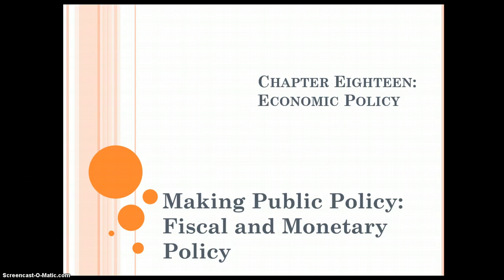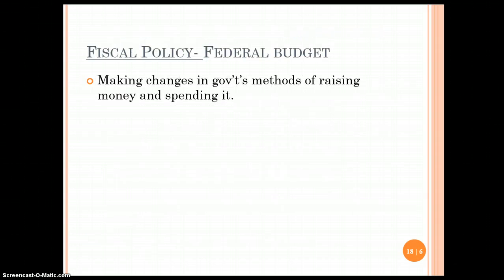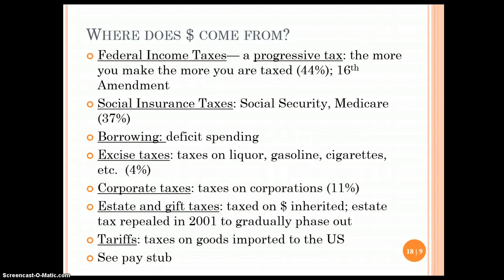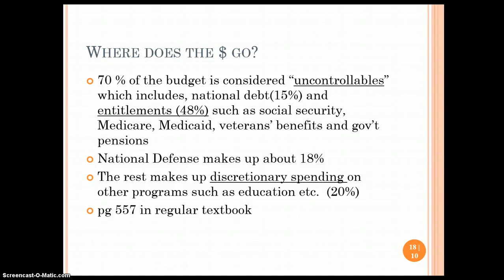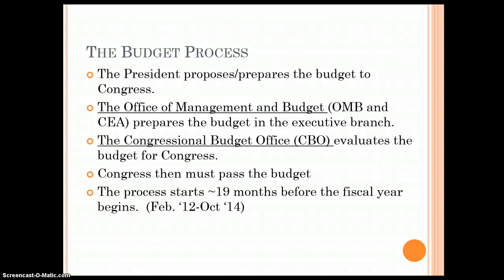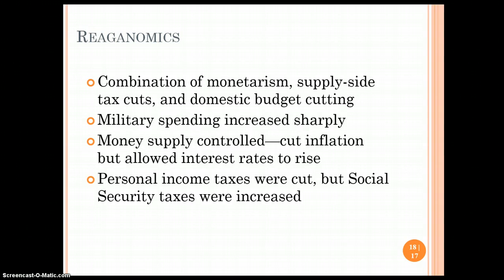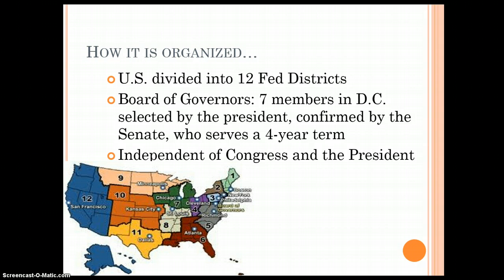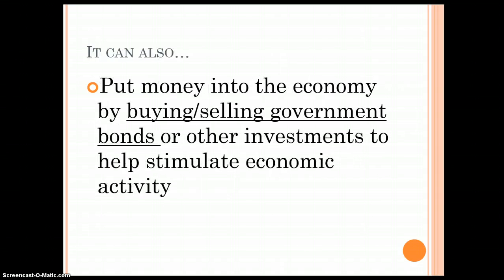Economic Policy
Flipped lesson on Economic Policy.